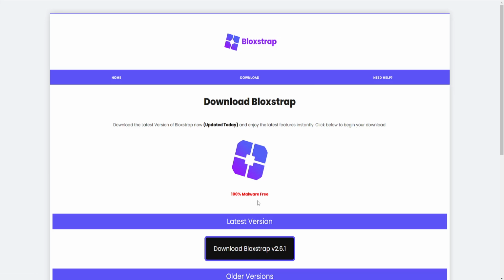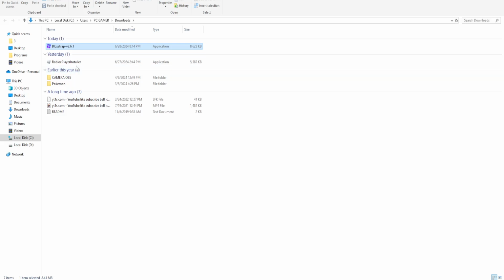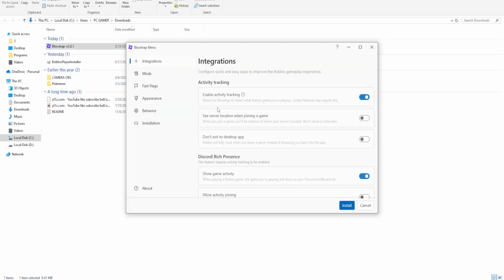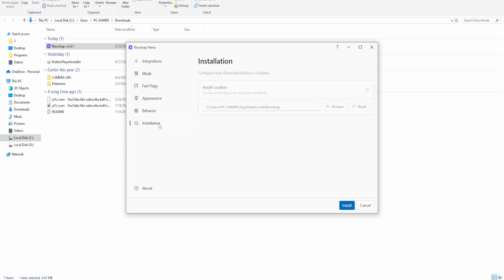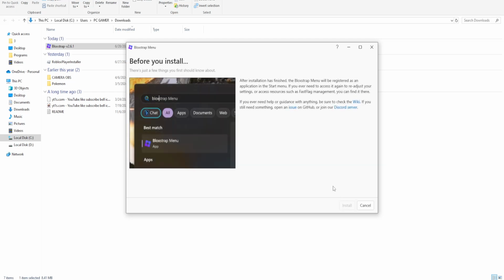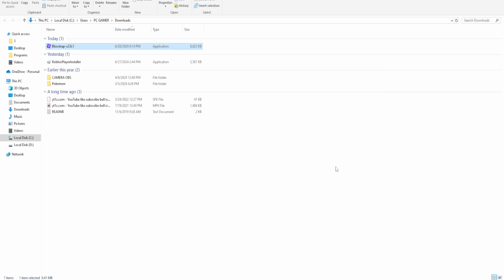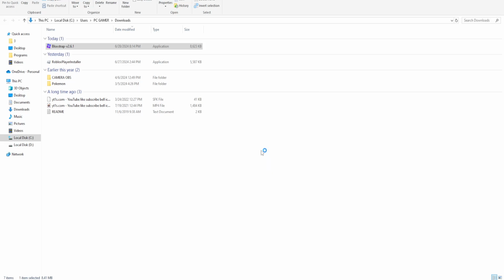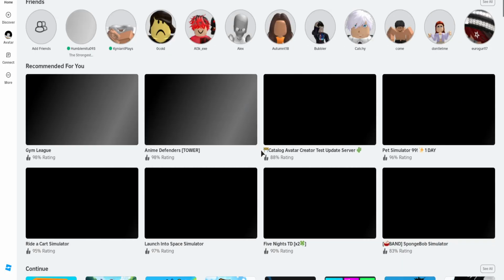How To Download And Install Bloxstrap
In this video I show you how to download and install Bloxstrap in 2024. If you want to learn how to get Bloxstrap for Roblox then this is the tutorial for you.